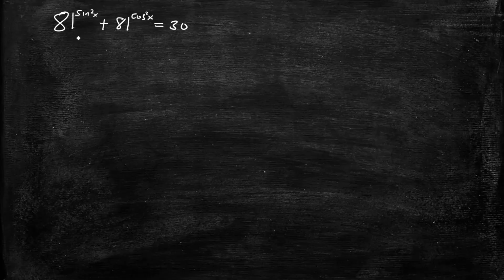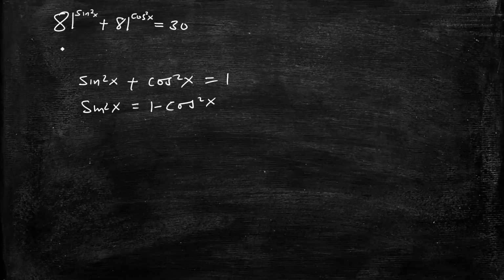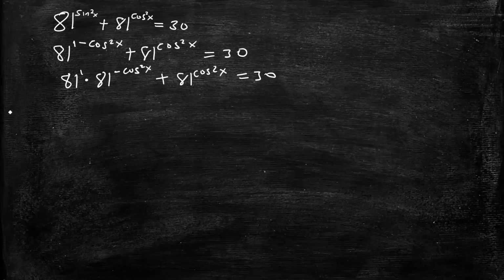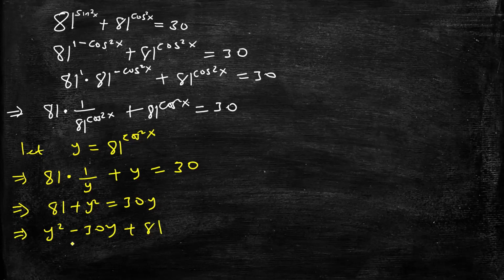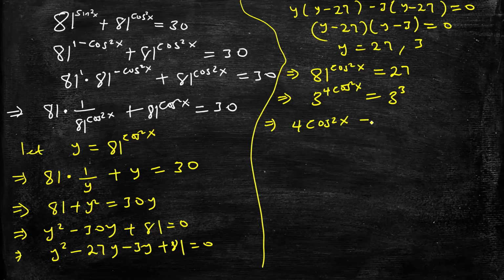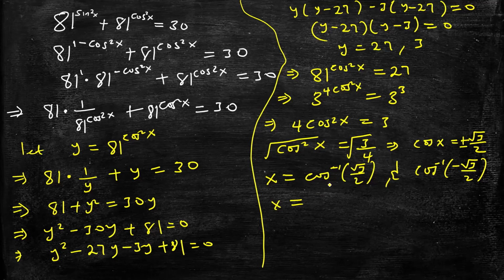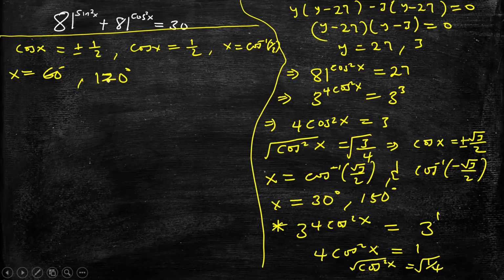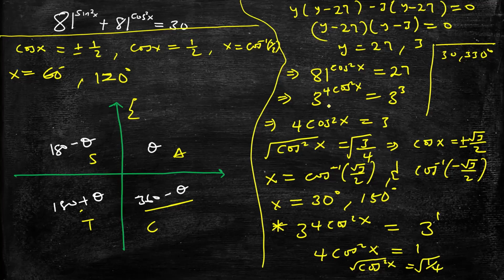Exponential Equation involving Trigonometry